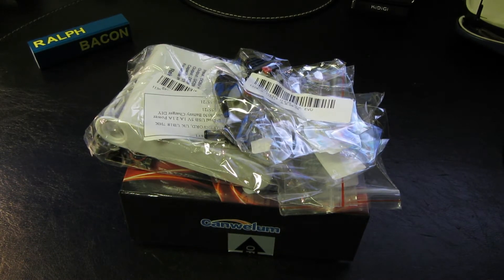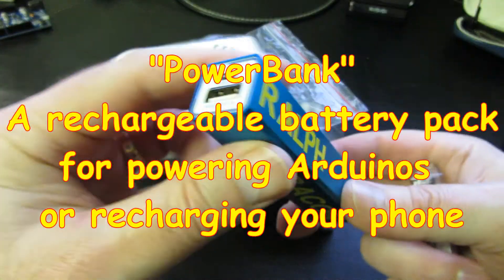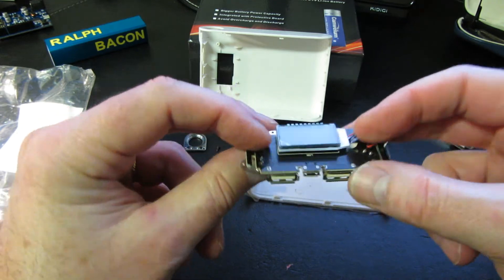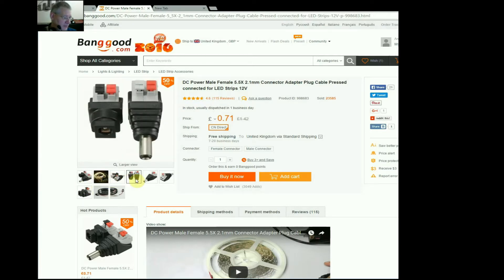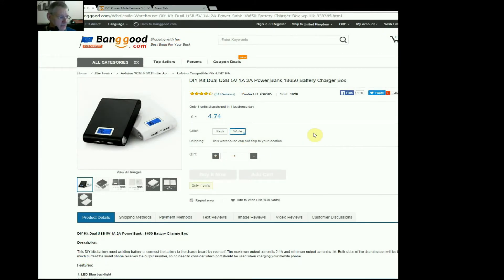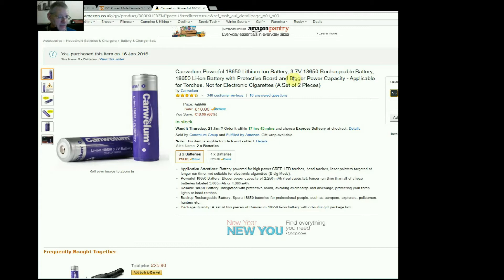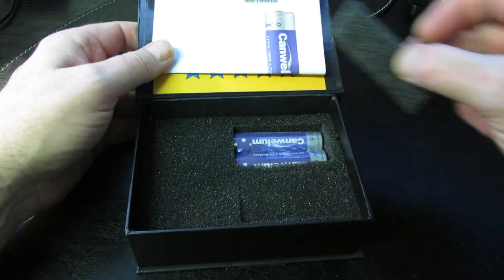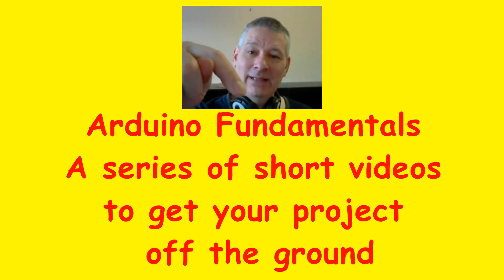#6 USB Powerbank special - DIY kit with 18650 Li-Ion batteries Part 1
A DIY kit to power your Arduino or to charge your phone.

We explore the source of the parts and look at the kit that gives you 5 volts at 2.1Amps and 1.1Amps out of the two USB sockets, plus a couple of other items.

Next video will detail the building of the project, very simple. And cheap.